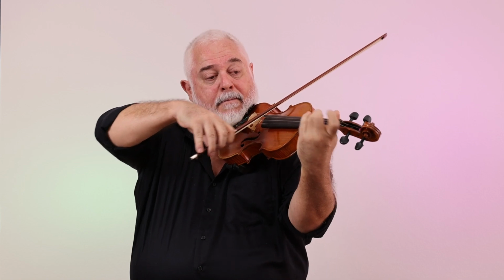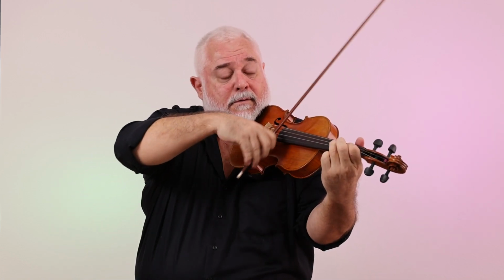Violinteacherforyou Robert Rotzler plays Layla on violin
How to play Eric Clapton's Layla on violin - a quick synopsis on Derek and the Dominos hit for intermediate and advanced players.  Learn the classic rock epic in the original key!